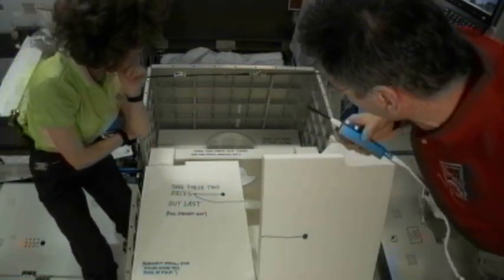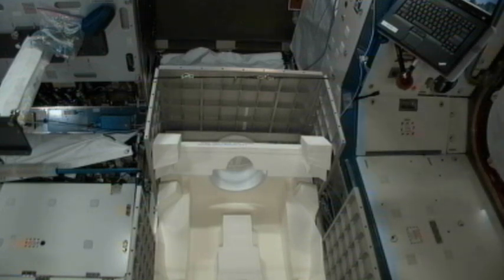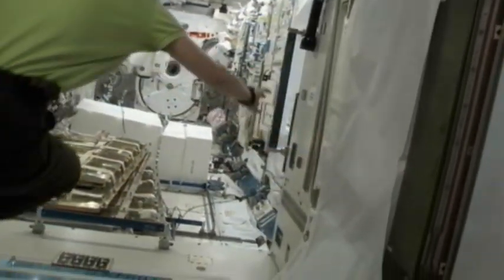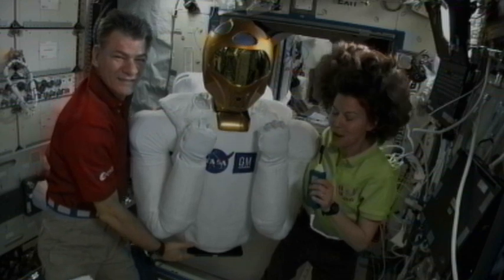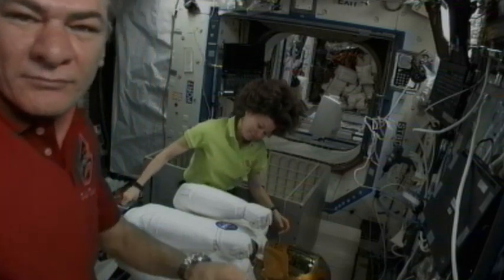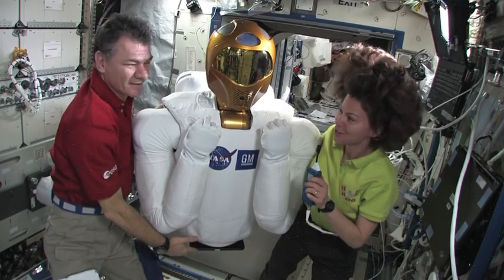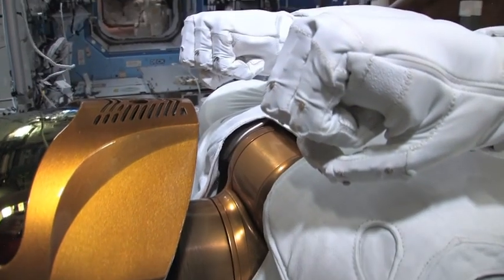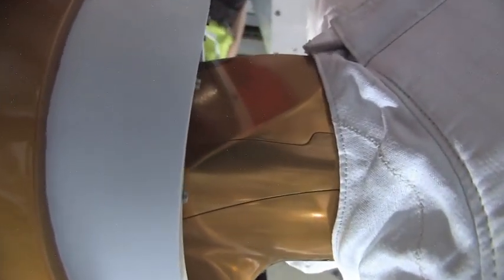Robonaut 2 Joins ISS Crew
Flight Engineers Cady Coleman and Paolo Nespoli unpack the newest member of the Expedition 27 crew, Robonaut 2, the first humanoid robot in space. R2 was delivered to the International Space Station by space shuttle Discovery on STS-133.